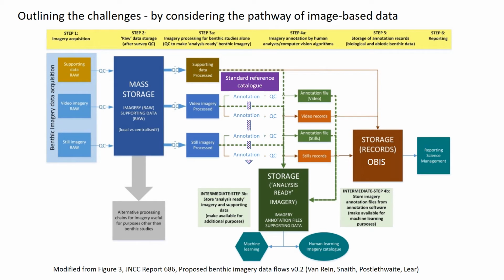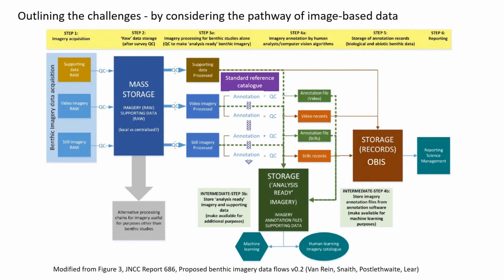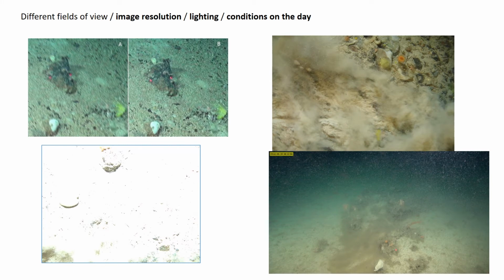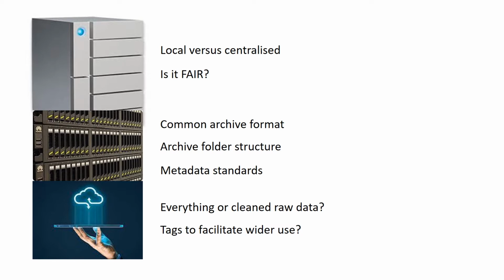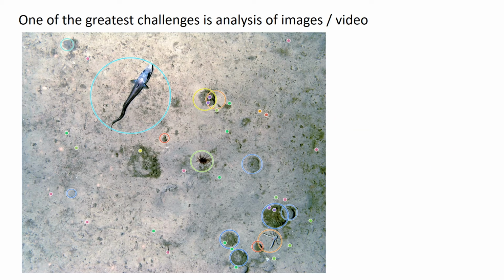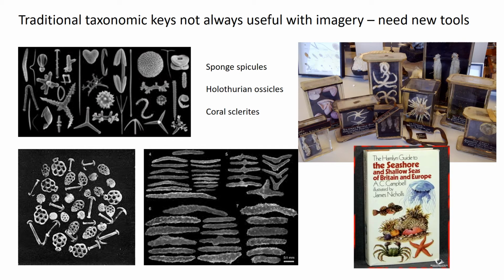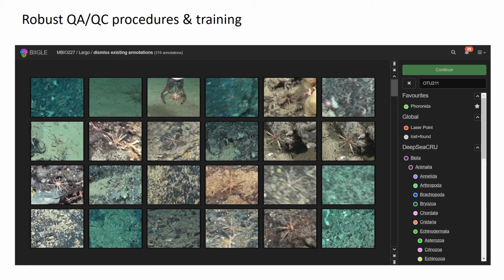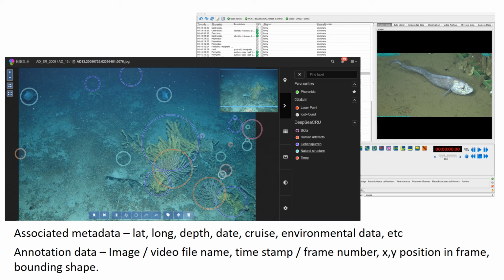Kerry Howell – University of Plymouth (Part I)